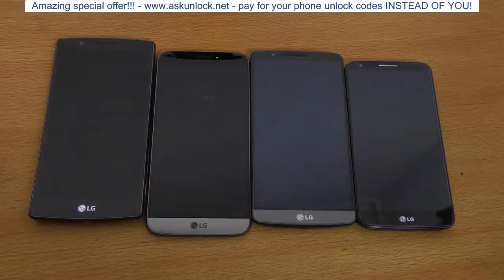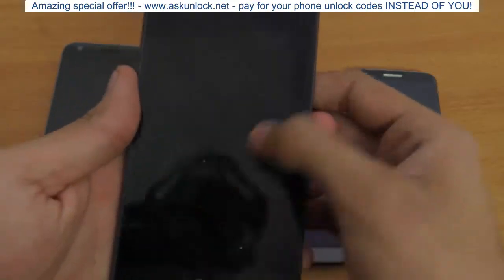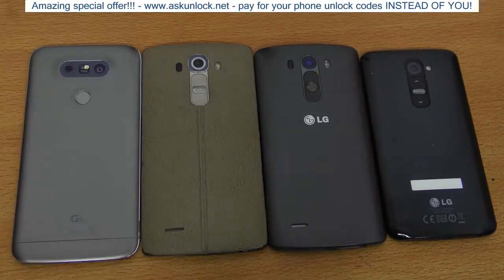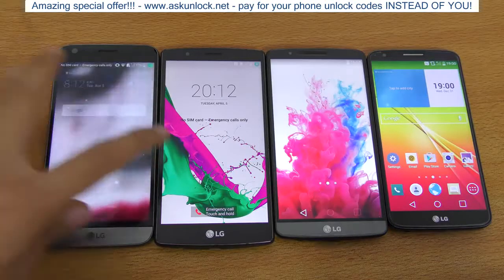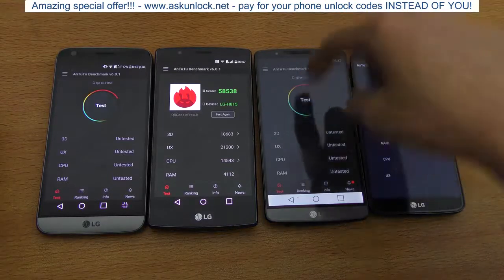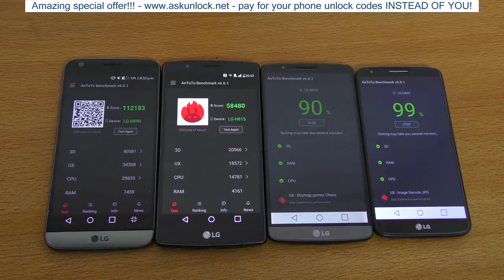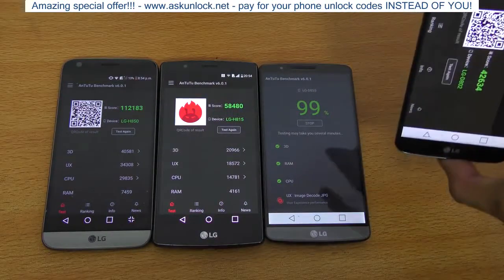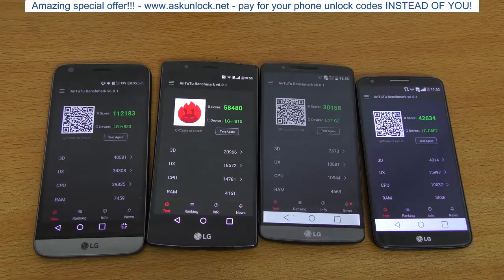LG G5 vs G4 vs G3 vs G2 - Speed Test (4K)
LG G5 vs LG G4 vs LG G3 vs LG G2 Combine speed test and benchmark test comparison. How fast is the new LG G5 compared to last G4, G3 and G2.

►Interesting in buying? LG G5 is available -
★US: askunlock  net

★GOOGLE+:   askunlock  net